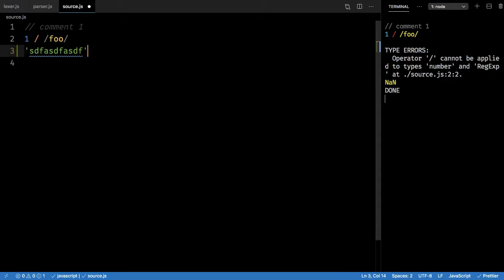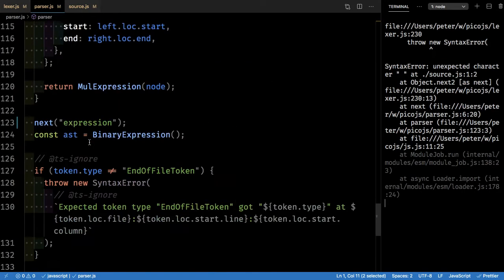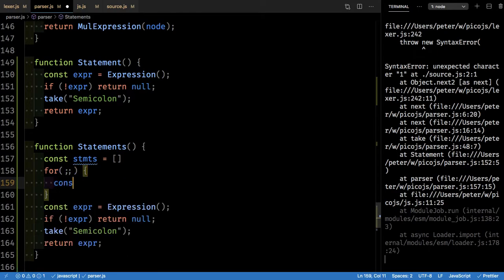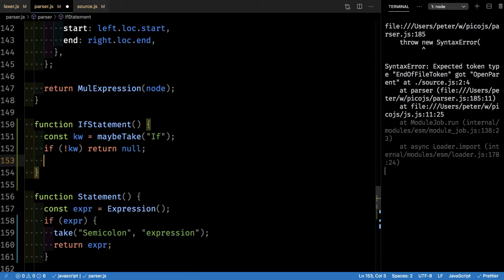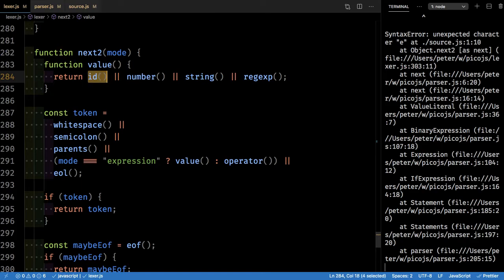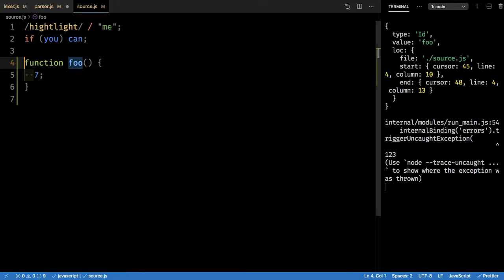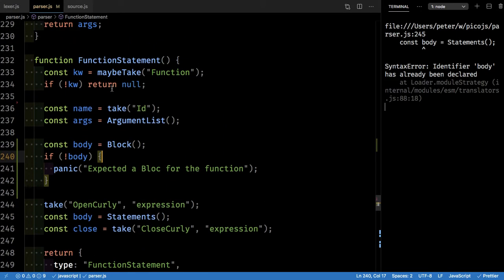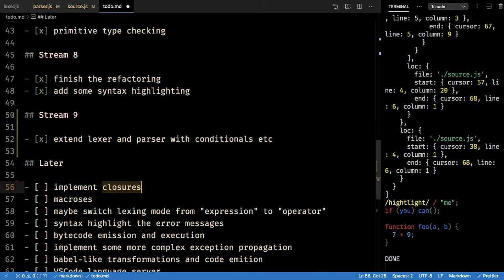Complex parsing: nested ifs, blocks, functions, calls, etc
TL;DR: you might fall asleep multiple times as it's a very long video (still with few excited hoorays), but it exposes all the details according to the promise of "showing everything" (see the Pomplamoose remark below). Try 1.5x speed, it helped me with re-watching it 😅

This video is the long awaited bridge from the very much toy but still a cool language we've implemented so far to a more JS like language with conditionals, function definitions and calls and even blocks of statements. As we build on the shoulders of giants some of the most advanced parts (like nested if-else statements without blocks) just snap in freely. To be hones, I re-watched the video myself 2 weeks later and got hooked up few times esp. around the expression / statement conundrum.

The full patch for the video turned out to be not that big

Chapters:
0:00 Intro
3:43 Why adding more syntax
7:38 A romantic note on Pomplamoose
9:03 The plan for today
11:12 Strings
36:10 Statements
53:46 ids
58:08 ifs
1:28:20 Nested ifs
1:29:45 Else
1:54:58 Functions
2:23:57 Blocks
2:31:34 Calls
2:50:06 Outro

8⪬ - - - - - - - - - - - - - - - - - - - - -

The Pomplamoose format explained:

1. What you see is what you hear.
2. If you hear it, at some point you see it.